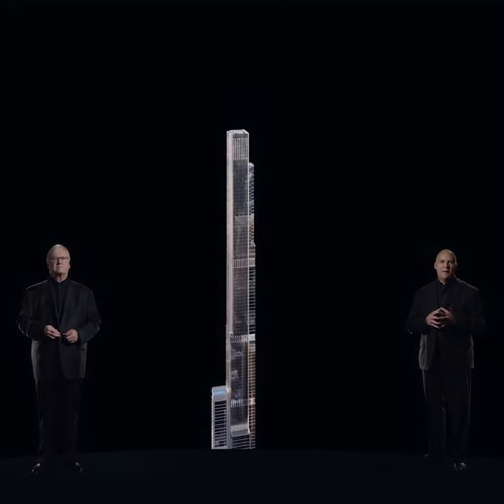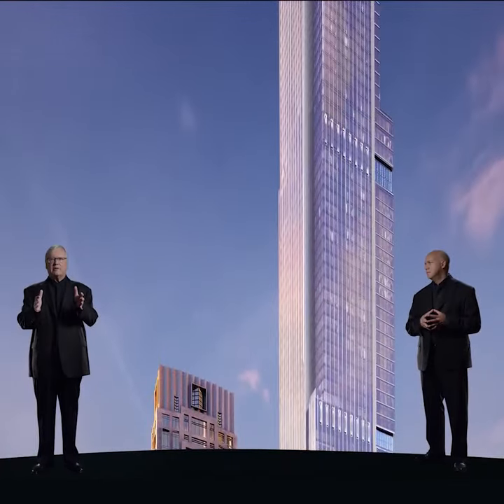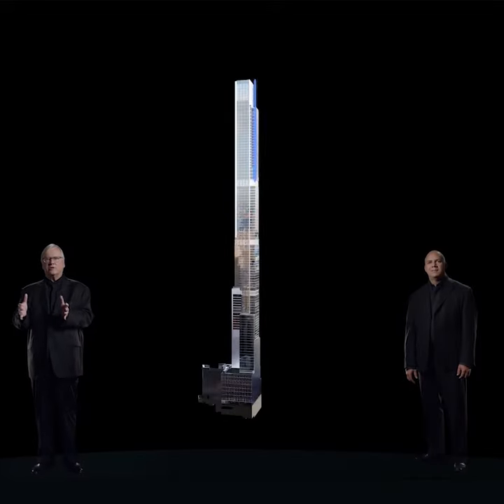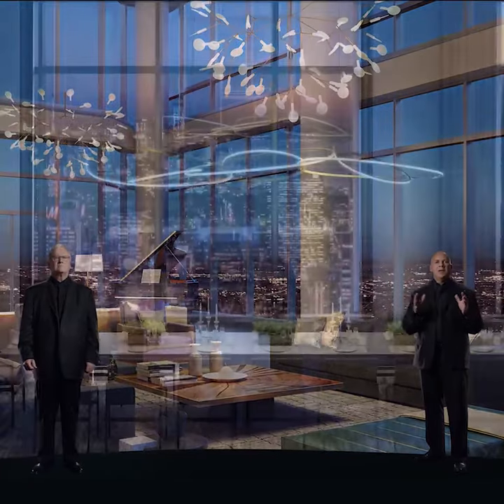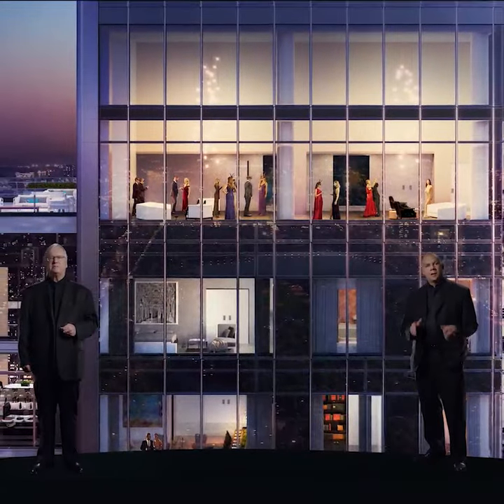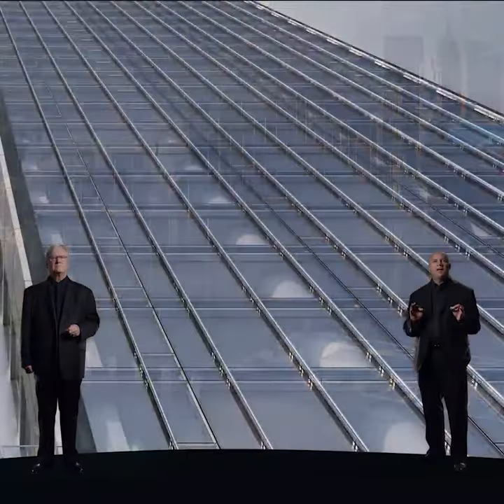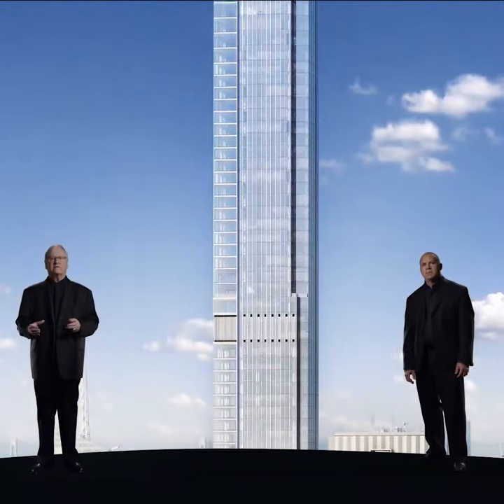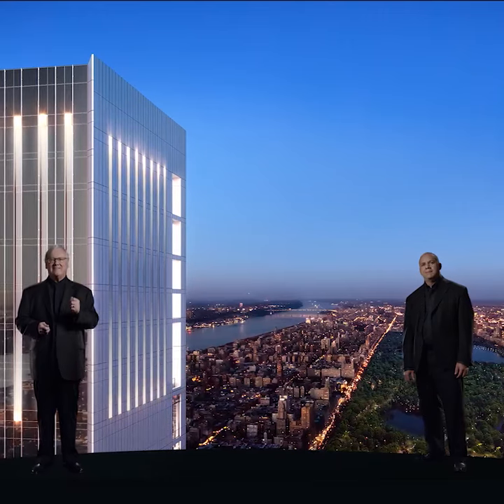Central Park Tower